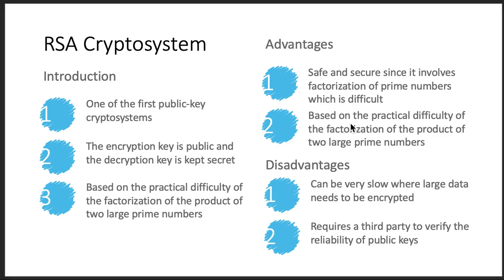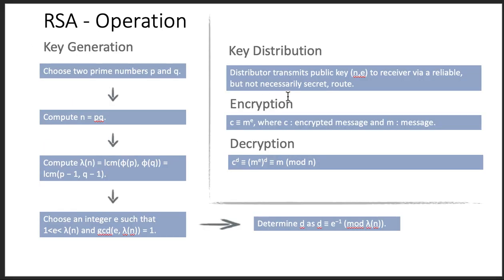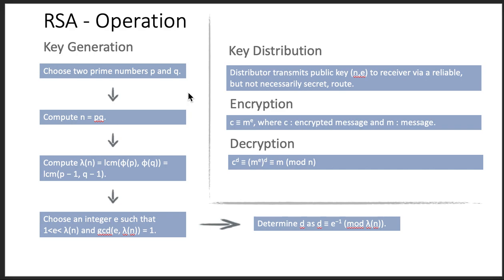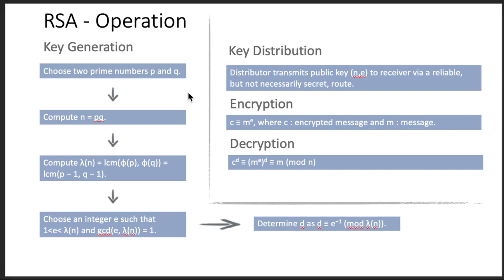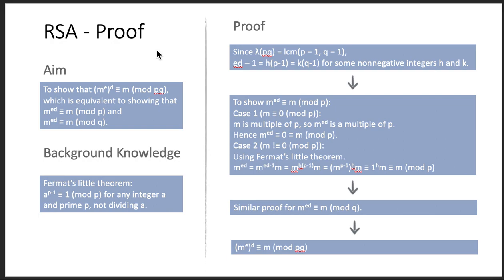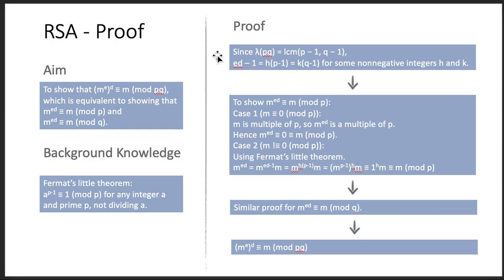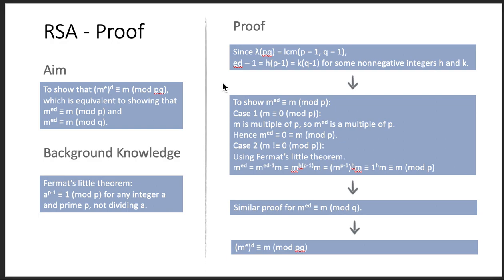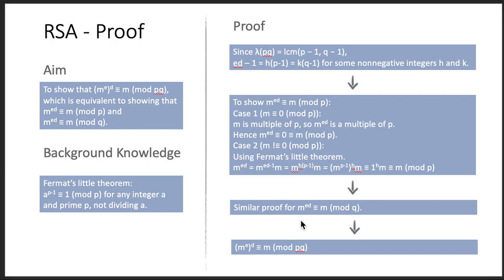RSA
yeah.. RSA..